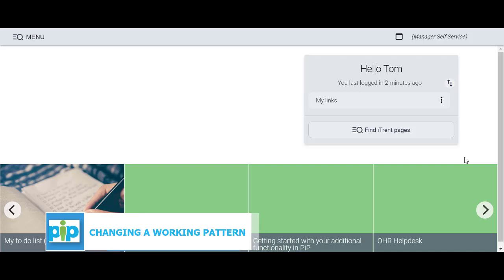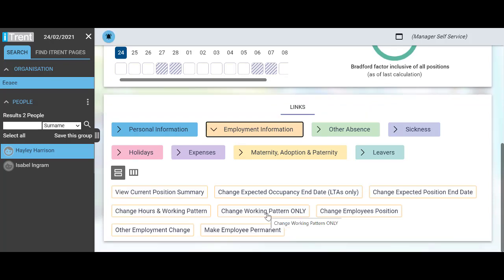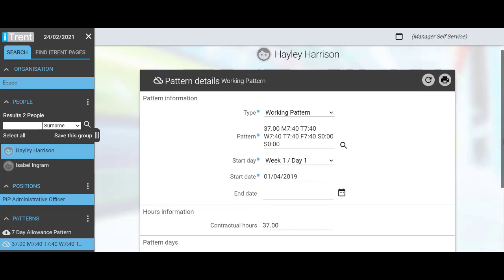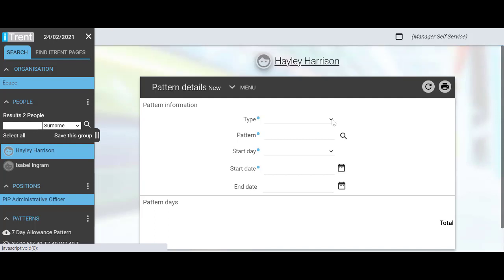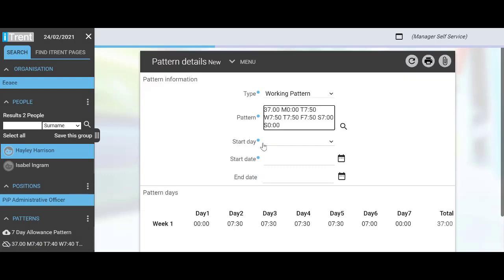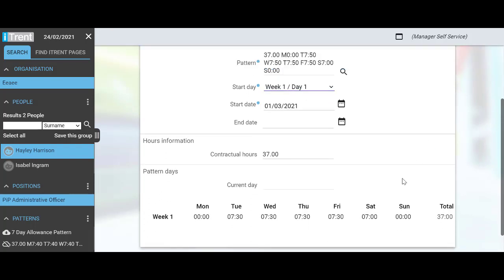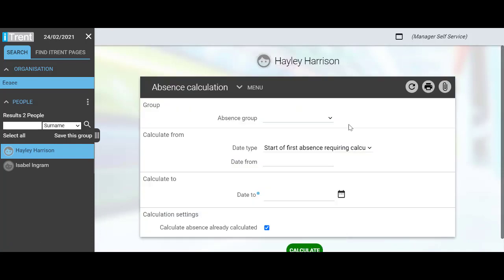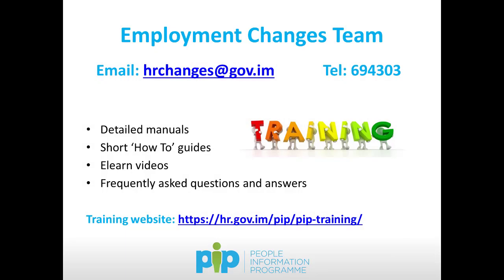PiP Training - Changing a Working Pattern ONLY (all persons fictitious)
How to change the working pattern for your team member where their hours are staying the same but when they work is changing or if there is an error in their pattern.